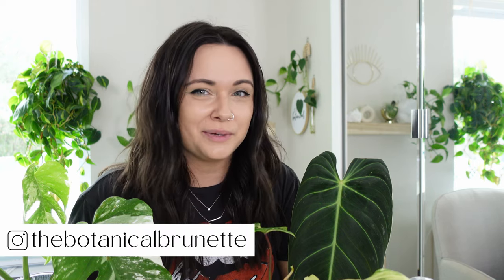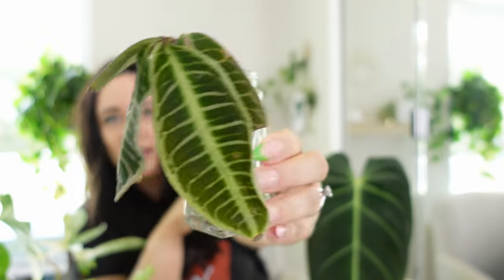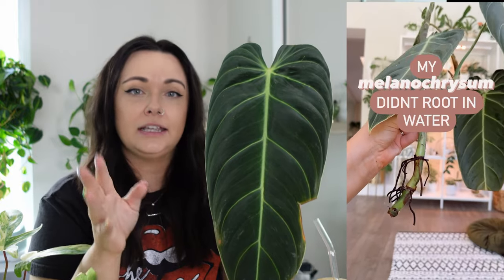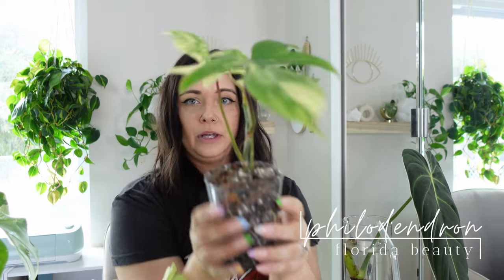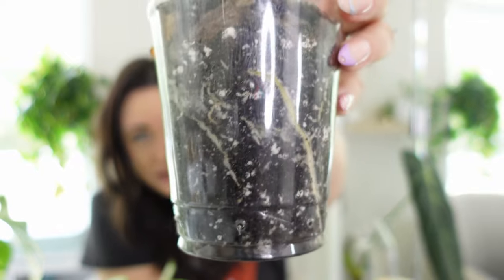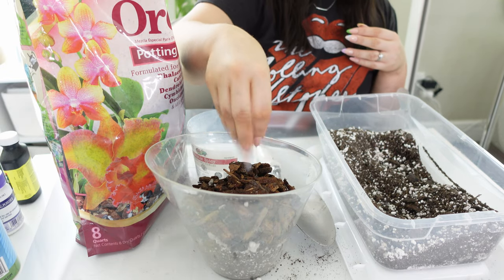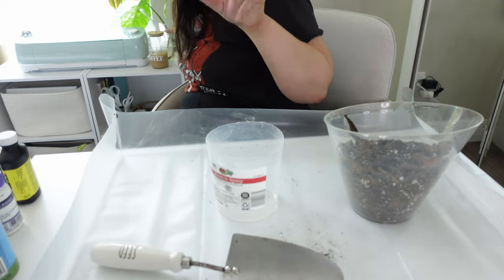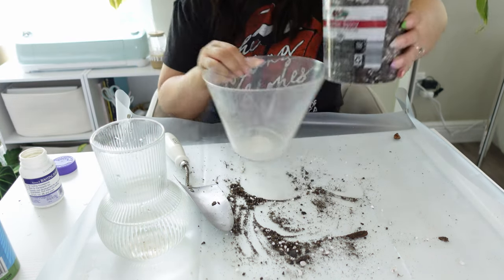Imported House Plants ONE MONTH Ago - Here's What Happened | Rare Plant Import Update + Repot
It's been a whole month since my Aroid Market Import unboxing and it's time for an update!

This being my first time importing plants, I had some growing pains *pun intended* but I feel like all of my imports are doing well considering the circumstances.

For the most part my plants have accumulated and one was even ready for a repot...except for a few. I know that it will take some time for all of these plants to become comfortable in soil and in my home.

One thing i've learned in this process is patience.

Stay Botanical! ✌️🤍🌿

Aroid Market was nice enough to give you all a discount on your next wishlist plant!

⋄ camera: Sony ZV-1
⋄ ring light: Neewer RL-12
⋄ other lighting: Neewer Dimmable Bi-Color 660 LED
⋄ tripod: Amazon Basics 50-inch Lightweight Camera Mount Tripod
⋄ gimbal: Crane M2